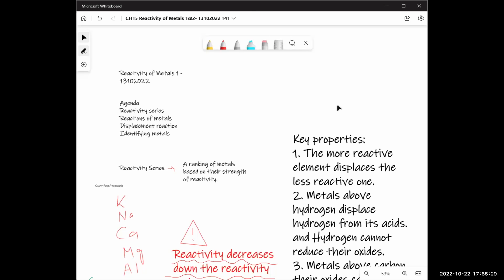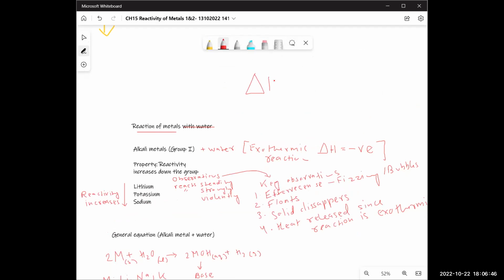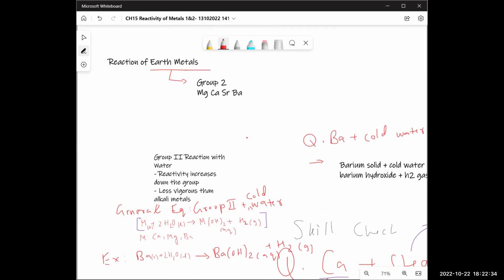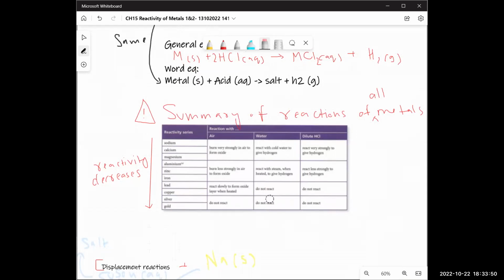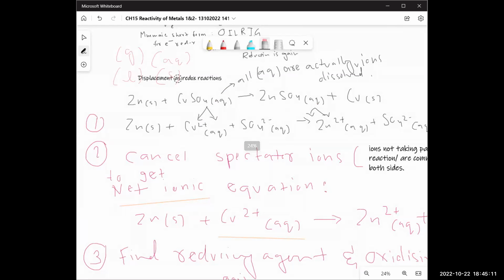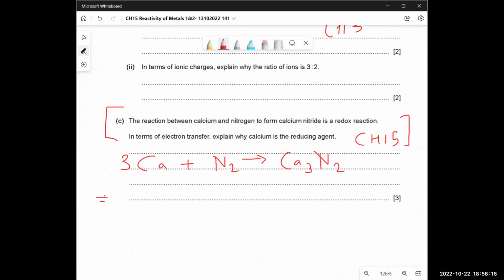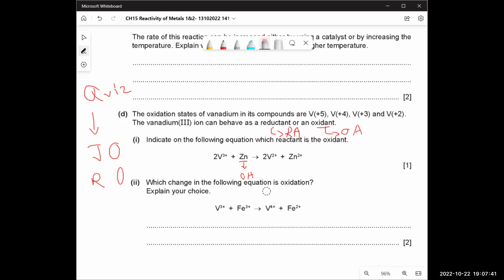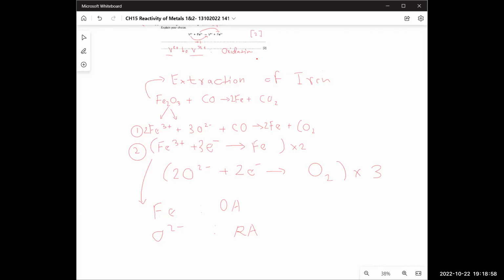CH15 Reactivity of Metals Full Revision | IGCSE Chemistry | DivergenCIE Coaching